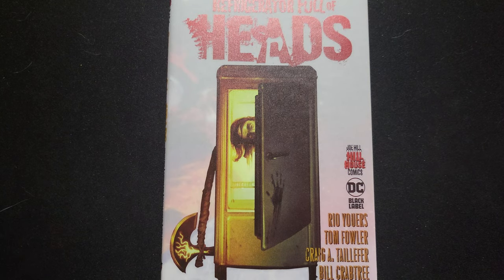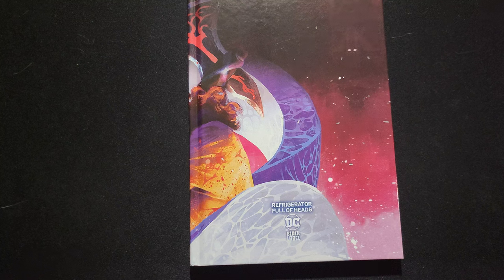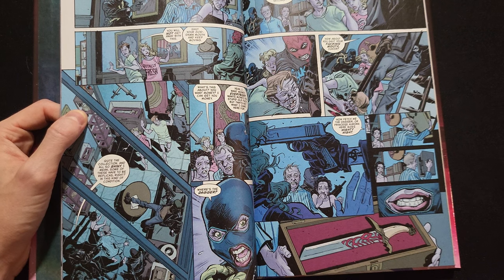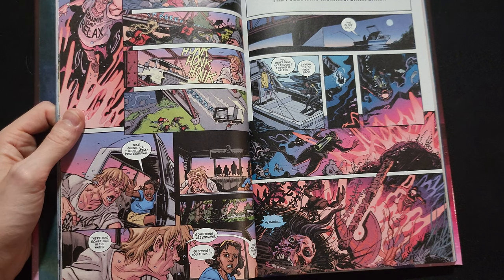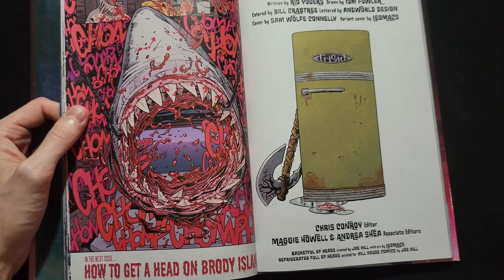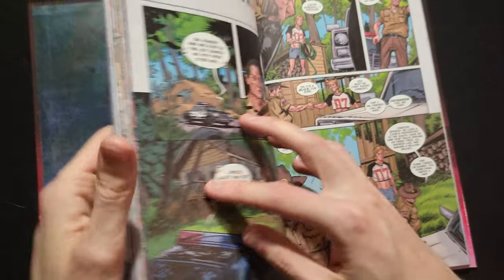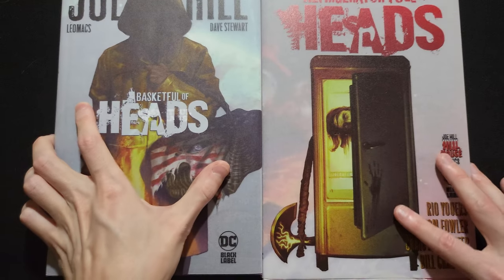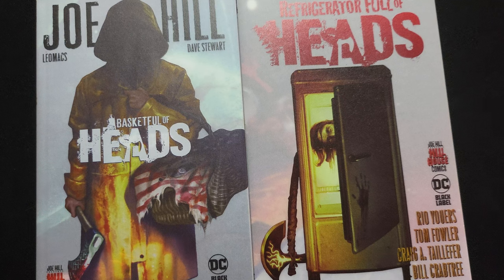Refrigerator Full of Heads by Rio Youers & Tom Fowler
Going to try and get back on the one video per week schedule